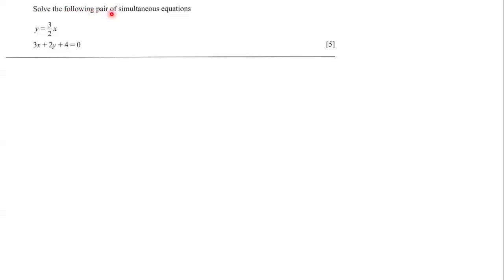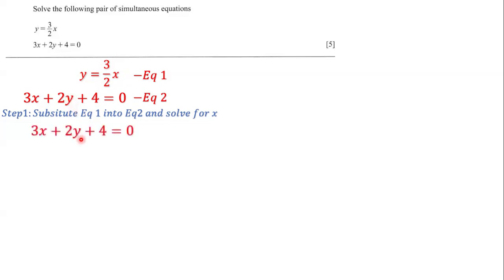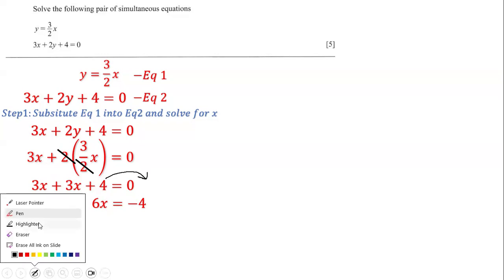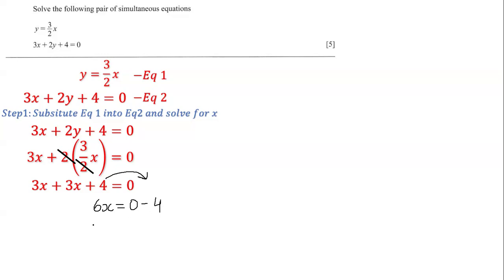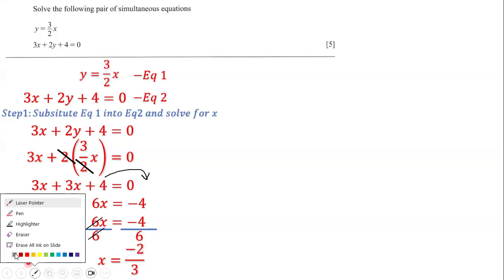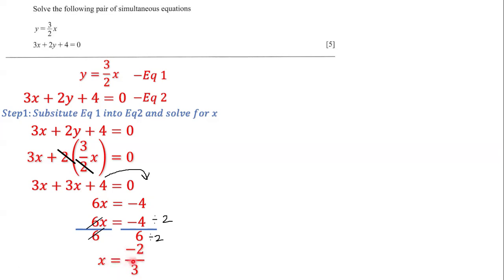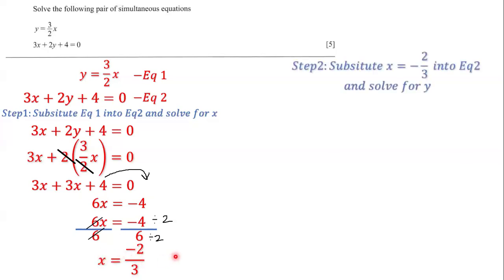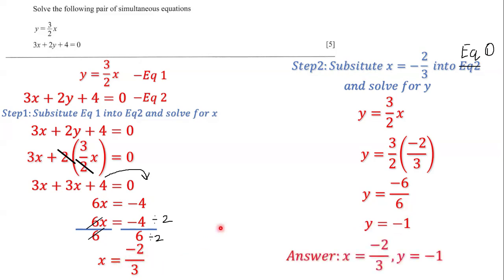Simultaneous Equations (8)